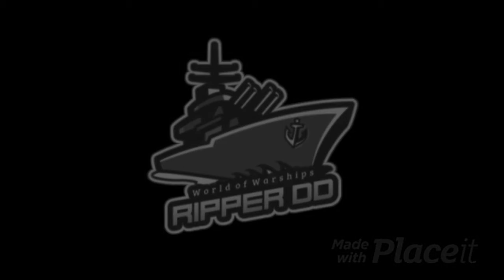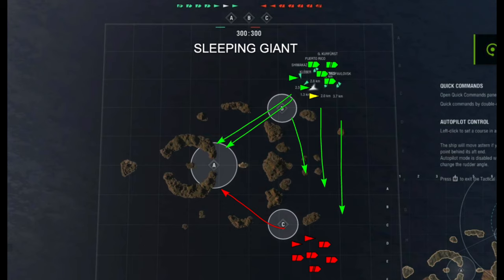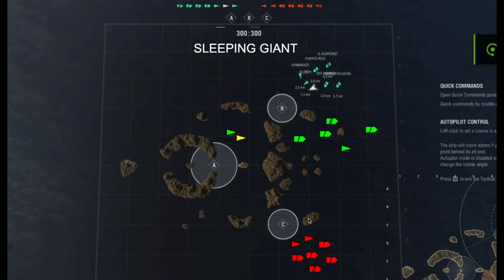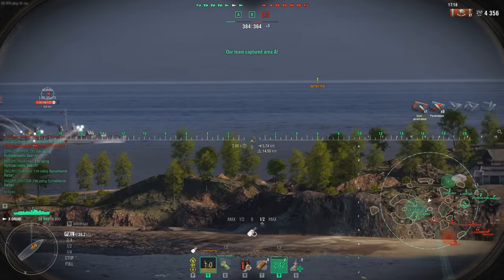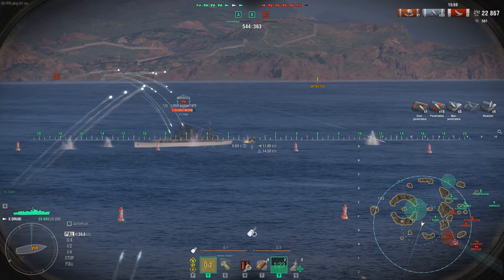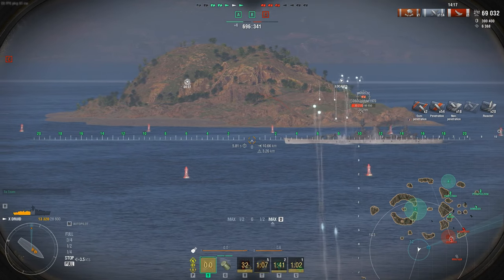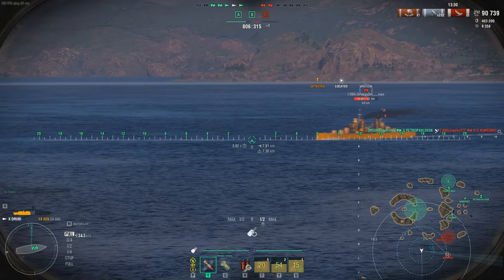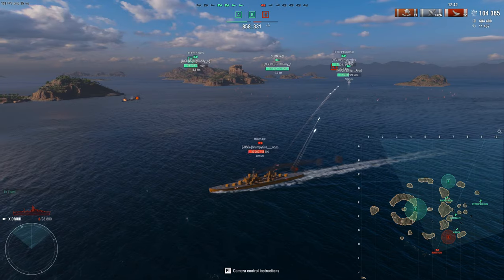Druid Full Gunboat Flanking Clan Battle Tactics Map - Sleeping Giant